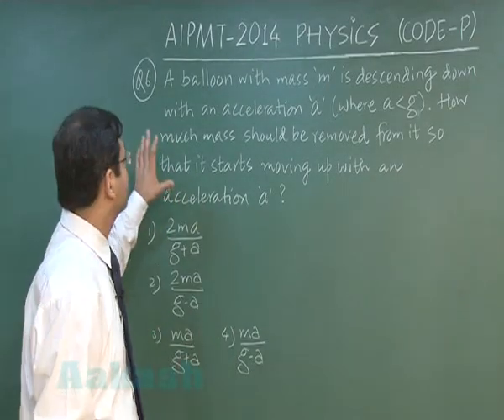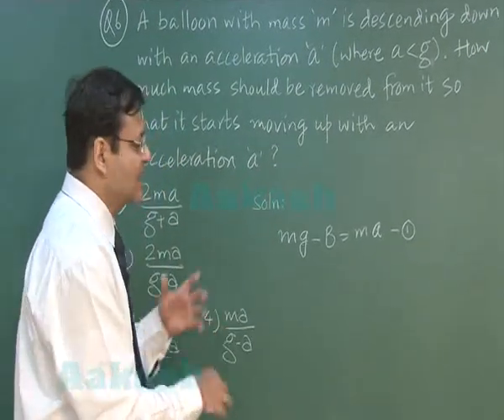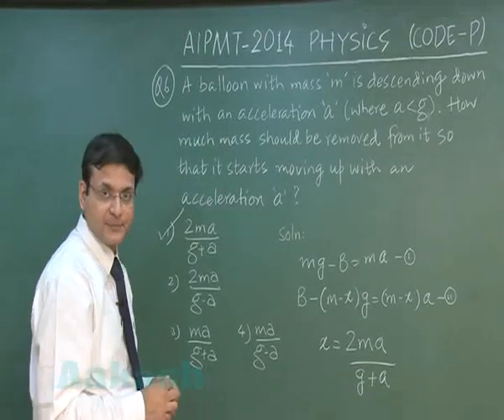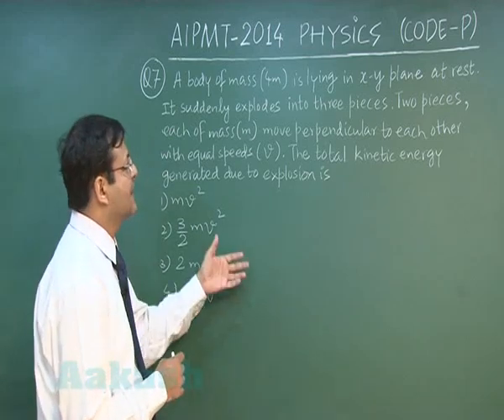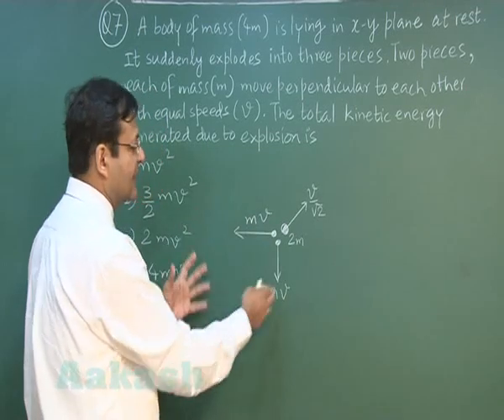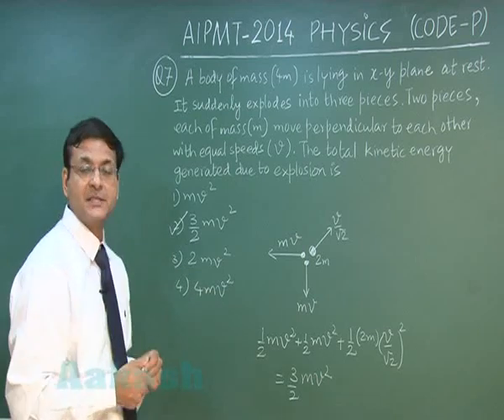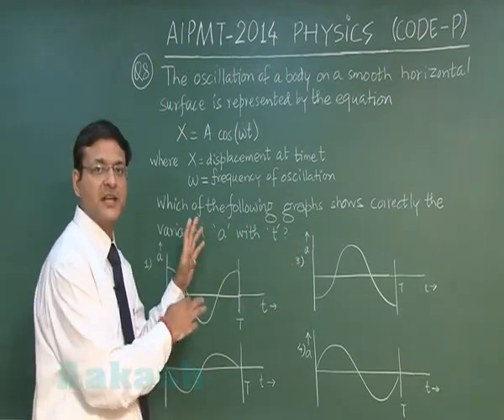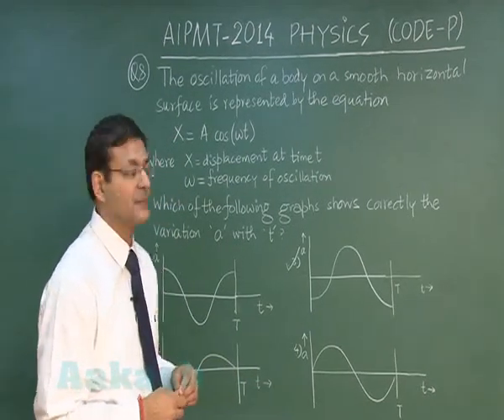AIPMT 2014 Solutions-Physics Paper [Q-06 to Q-08] By Aakash Institute